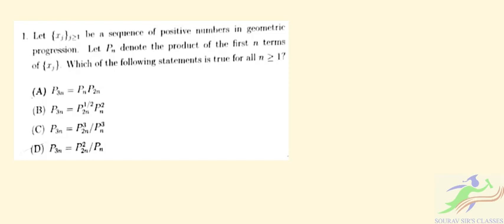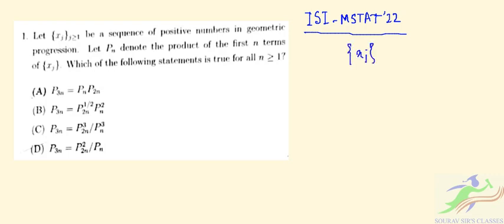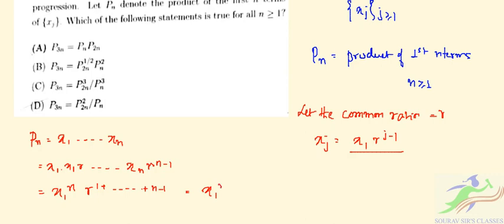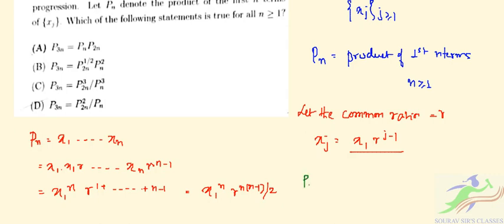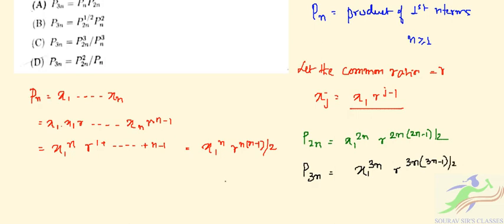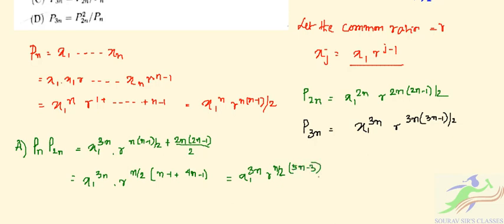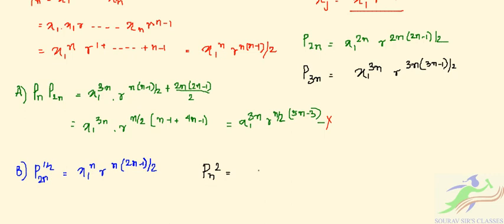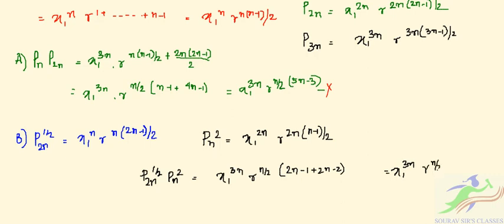ISI M.STAT 2022 Complete Solution || Latest Paper Explanation || Q No 1 & 2 Answers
Special Session On  ISI Master of Statistics / Master of Mathematics 2022 Paper Solution || ISI Latest Question Paper Full Explanation

Practice mathematics and statistics regularly well before the entrance exam is conducted.
As questions from current affairs are also checked in the entrance examination, a candidate must be thorough with the current happenings around the world.
Practice online mock-tests for each section and do a lot of mock exams. This will further help you in proper time management and will make a candidate prepared regarding the exam pattern that is followed.

Eligibility Criteria

The candidate must secure a minimum of 55% of marks from a recognized board in graduation.
The candidate must have studied Statistics or Mathematics as a compulsory subject.

📌WHATSAPP AT

FOR

 📚   STUDY MATERIALS